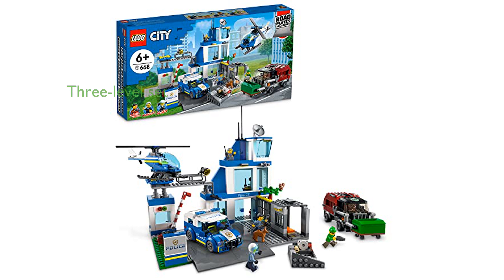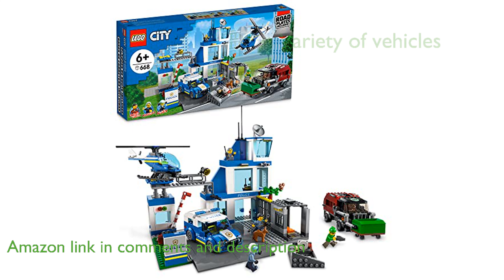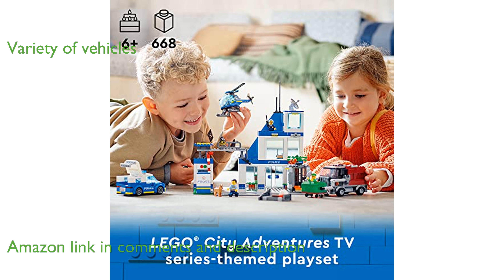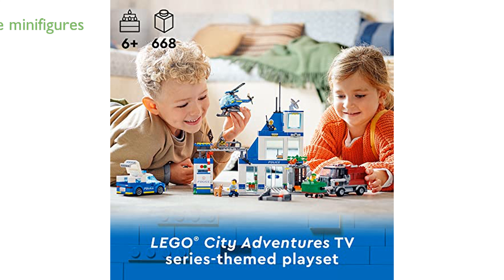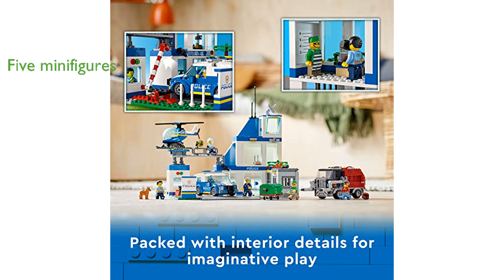REVIEW (2024): LEGO City Police Station 60316. ESSENTIAL details.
The LEGO City Police Station 60316 is a three-level set that includes a jail with a breakout function, a crooks’ exercise yard, and a dog training area.

This set comes with a police van, helicopter, and a crook’s customized garbage truck, providing a wide variety of vehicles for imaginative play.

It includes five minifigures, featuring three characters from the LEGO City Adventures TV series, plus a toy dog figure, adding to the fun.

The garbage truck has a container lift and two rams for breaking down the prison wall, making it an exciting addition to the set.

Kids can use the intuitive zoom and rotate tools in the free LEGO app to visualize each model from all angles as they build.

The set also includes a Road Plate for easy connection to other LEGO City sets, enhancing the overall play experience.